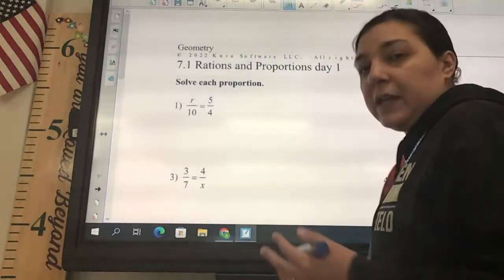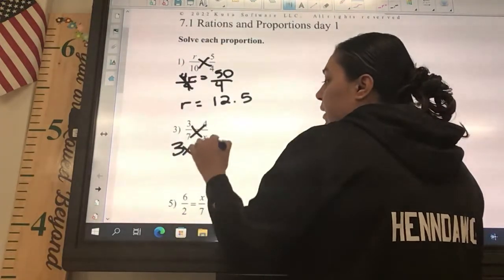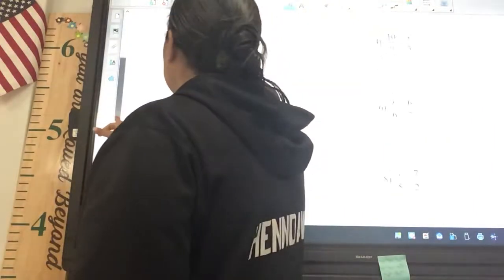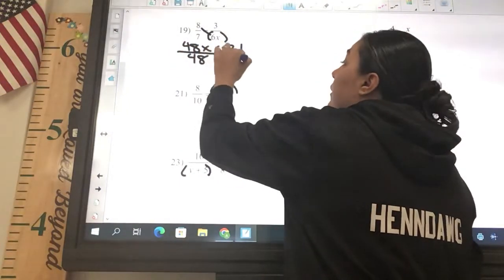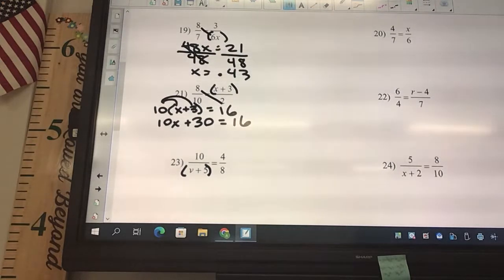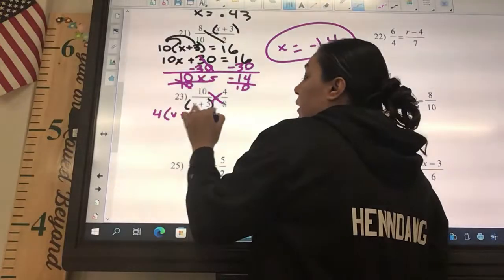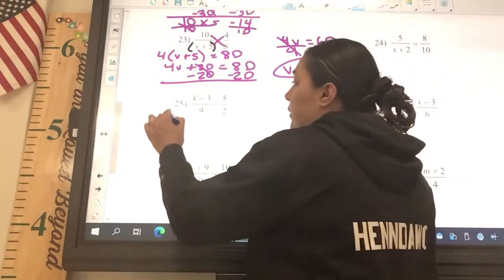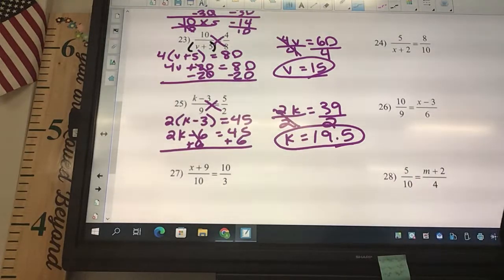Rations and proportions day 1